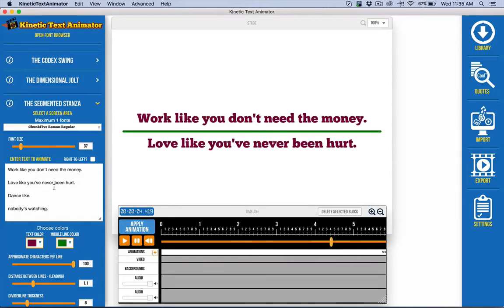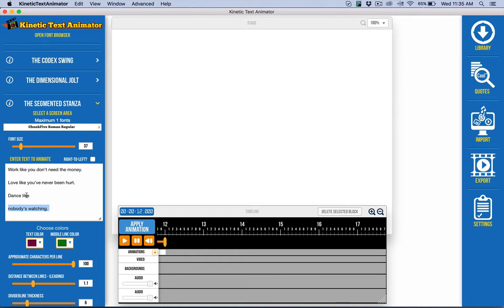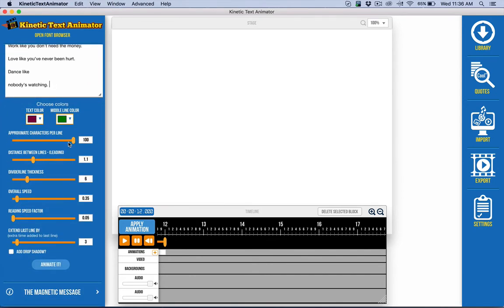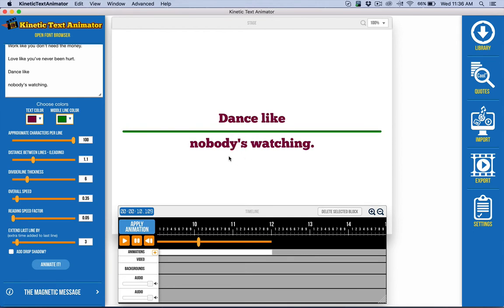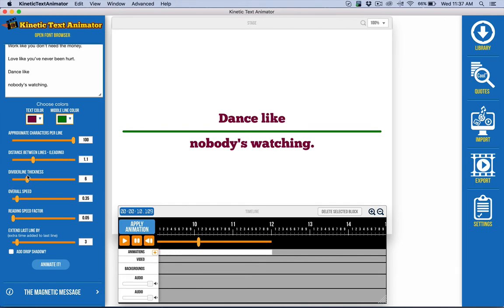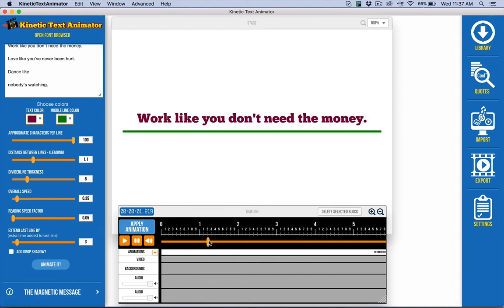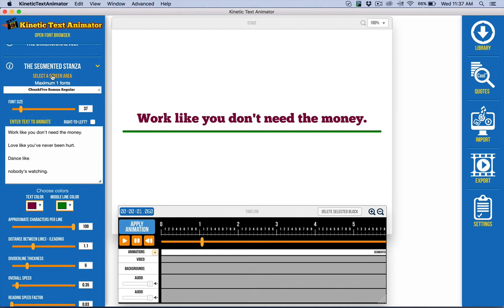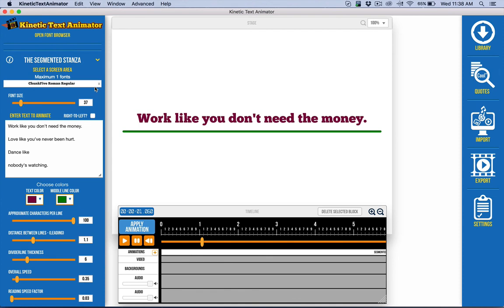Working With The Segmented Stanza Animation